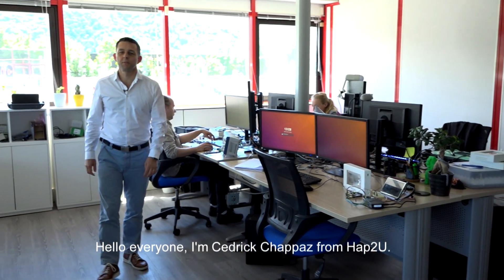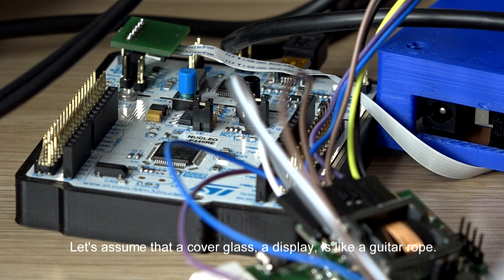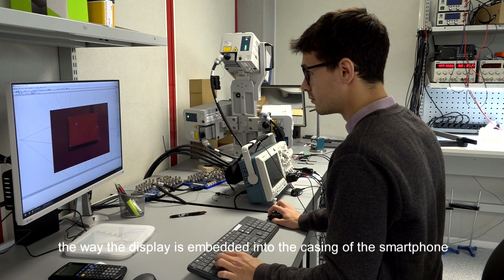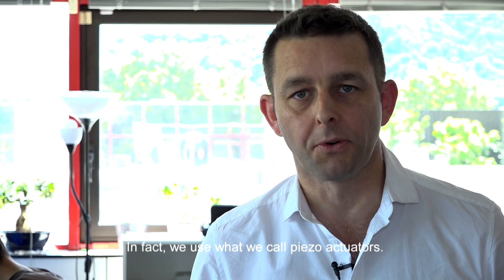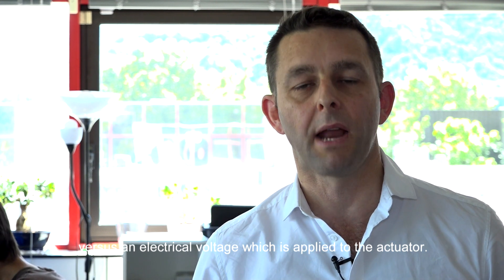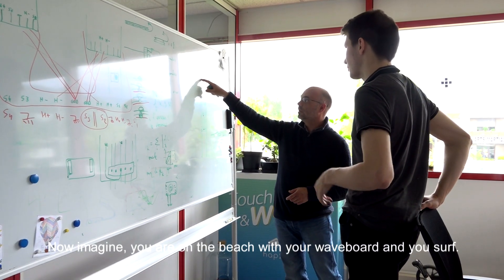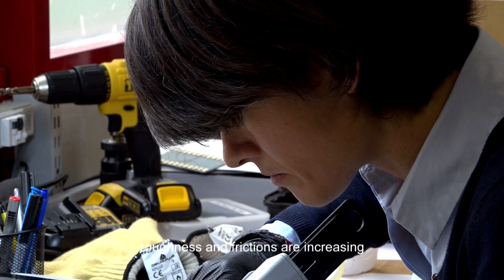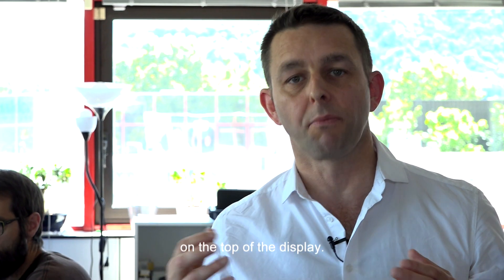Haptics is coming #5 - What is haptics by Hap2U?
Hello everyone!
This is the fifth episode of Haptics is coming by Cédrick Chappaz, CEO of HAP2U.
Today we talk about the new technology we develop at Hap2U in Grenoble.